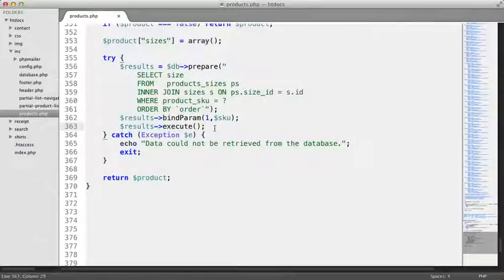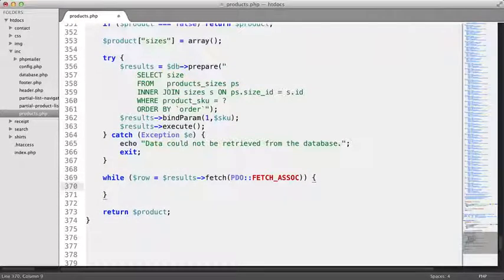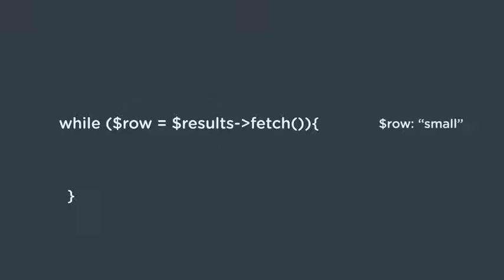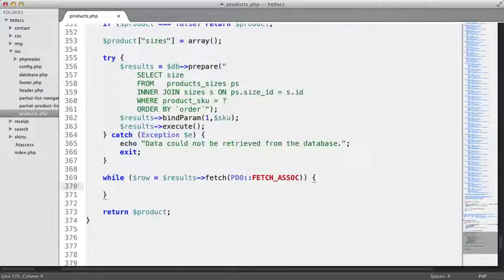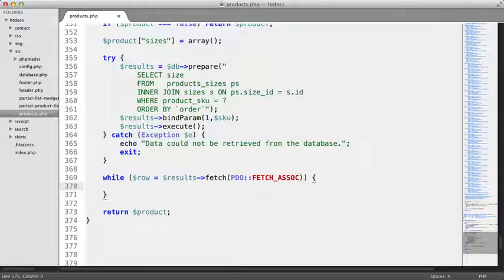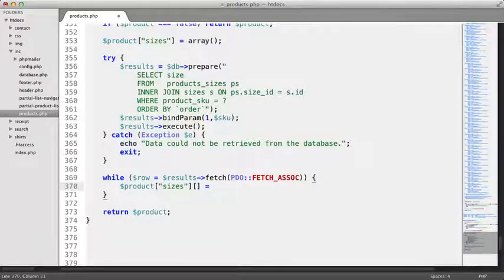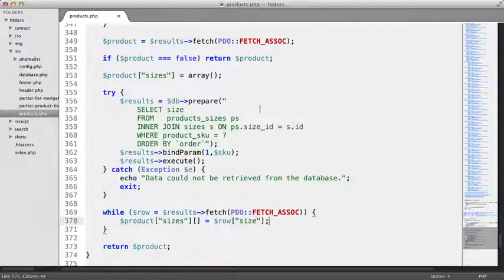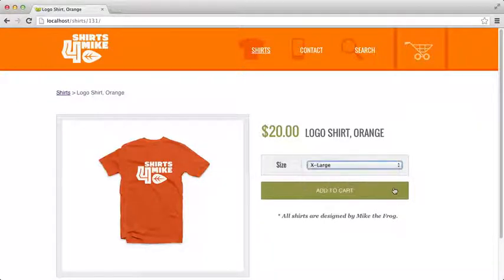Php#4.4 Fetching in a While Loop